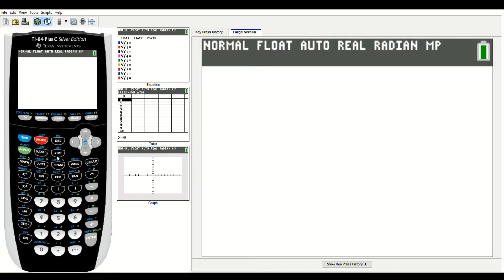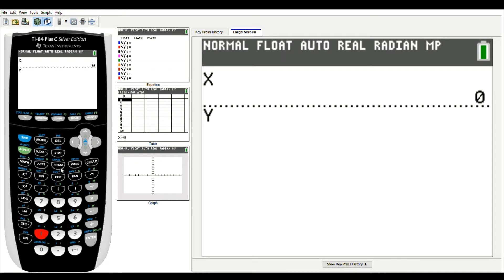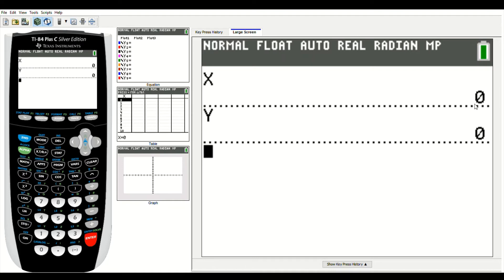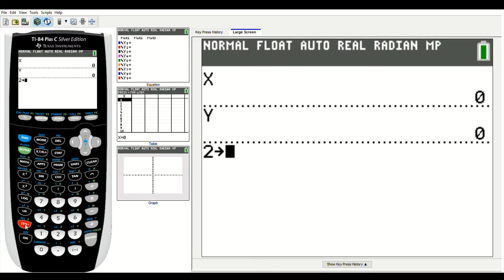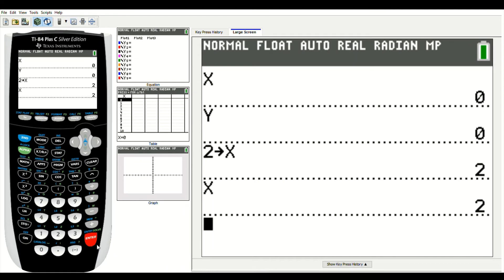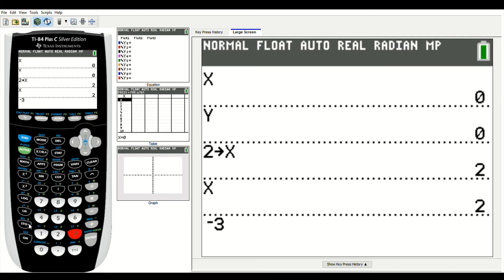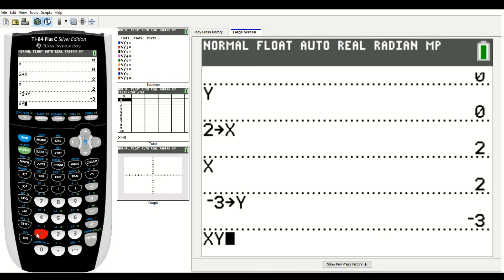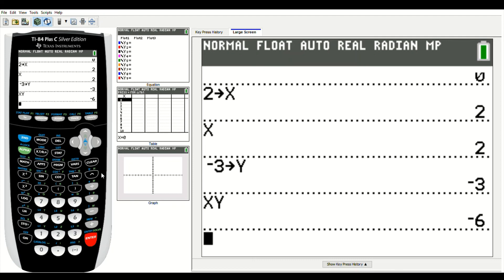TI-84 Tutorial: Store in a Value for a Variable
Store in a value for a variable to assist in evaluating expressions or solving multiple-choice test questions.